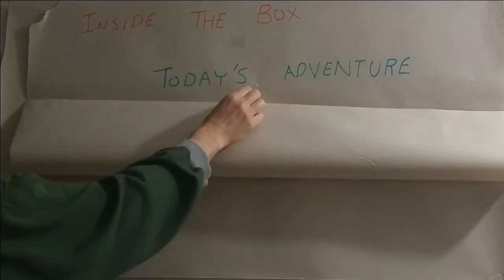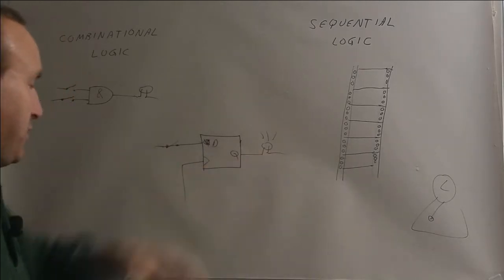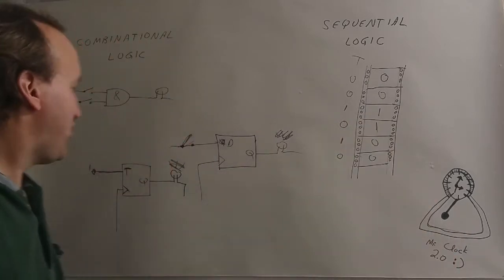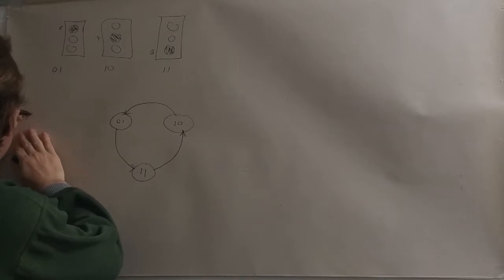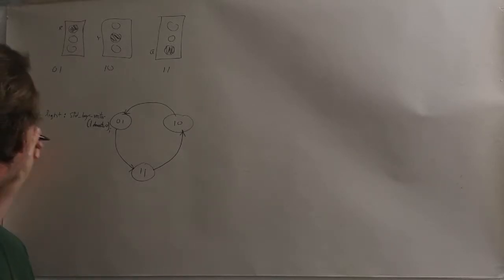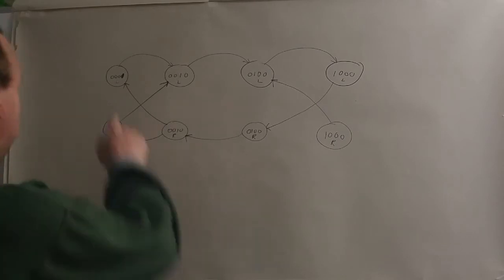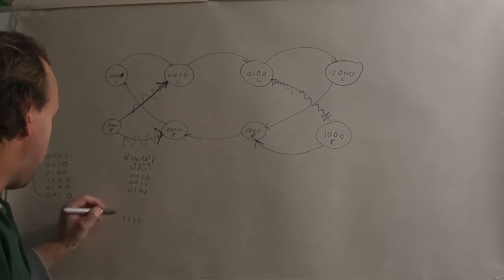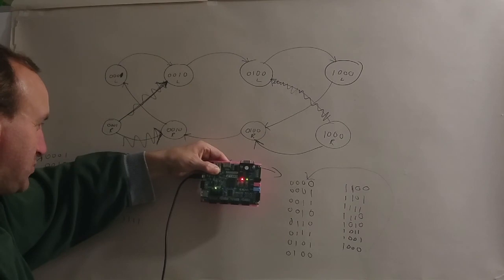Inside the Box Episode 2: State Machines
In this adventure we explore the workings of state machines since they occur within virtually all digital systems.

Yes I know the example source is called "AudioEcho" and this is because in the process of researching the Zybo's audio hardware it became evident that I2C (and I2S) communication is required.  Communication protocols require state machines...  (You get the idea :) thus the topic for today's adventure.

I've left mistakes in and agree with the camp that state mistakes are part of learning.  This is only my second video so well, yeah, it is what it is.

The 1 state on the D flip flop state diagram should have the condition on the transition back to itself as D=1 (what was suddenly in the air I was breathing when I did that blunder???).  My missteps on the ping pong example are also left in (also the ping pong main loop is over SIX states, NOT four).

Catch alls.  I totally forgot to put that in.  In the case statement for the state machine deciding on next state there needs to be a WHEN OTHERS clause (the "catch all").  If this is absent firstly the machine is less resilient to the machine starting from abnormal states (with a catch-all these will force the next state into one that is valid for the machine) and VHDL's clue for creating latches is process sections that don't cover all possible outcomes for the formally listed inputs so case statements missing the WHEN OTHERS clauses frequently create undesired latches (most VHDL compilers will also warn about these extra latches being created as well).  The next state calculation should be combinational in nature (not sequential so defined on all input combinations) and to get a sequential component only the clock input should have no catch-all (for instance in my code there is handling of clock rising edges but nothing handling clock falling edges thus yielding a sequential element in the VHDL compiler).  For a more concrete example on how the catch-all clauses are used please refer to this episode's source code (which has the necessary catch-all clauses).